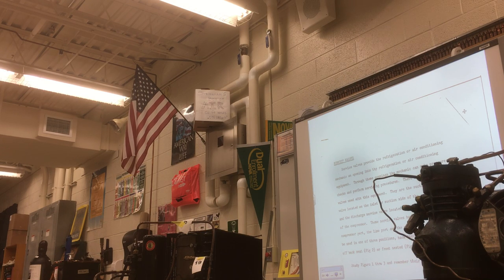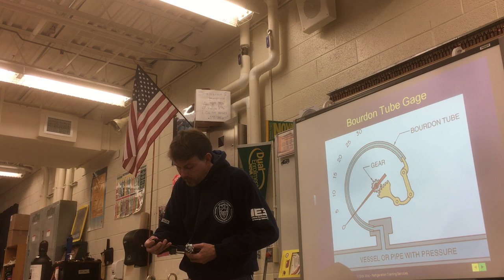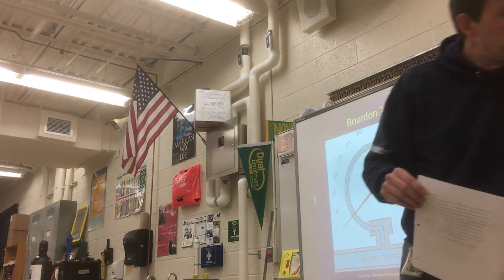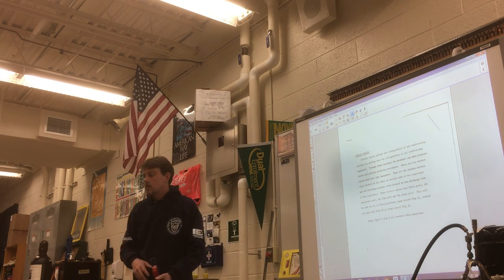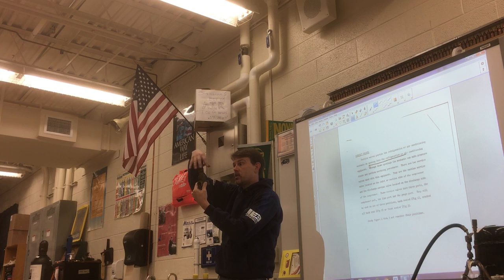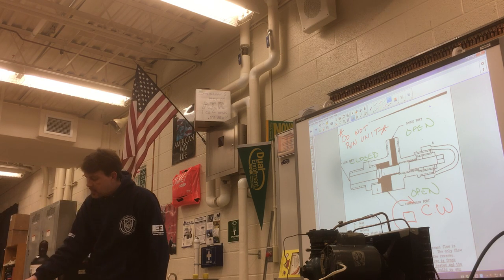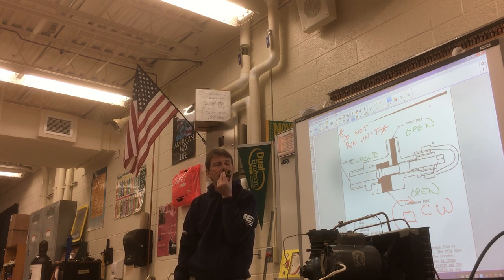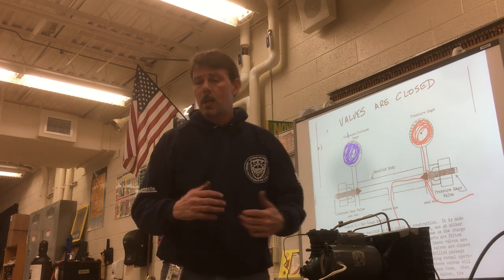HVAC Basics: Procedures - Bourdon Tube, U Tube Manometer, Gauges and Valve Breakdown with Positions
This is the first of a three part series on service valves and installing the gauges.

As the students start to learn the refrigeration cycle one of their tasks is to install the gauges onto a refrigeration system. Before they can do the task they need to understand how the gauge works, how the service valve is constructed and the three positions of the service valve. Backseated, Frontseated & Cracked.

I do not like the way this video turned out and it is the first in a three part series so it needs to be posted so the video that follows: "Installing the Gauges on an AC System with Low Loss Fittings" makes sense. I will redo in a class next week and re-post.